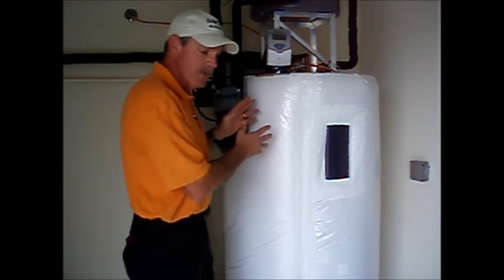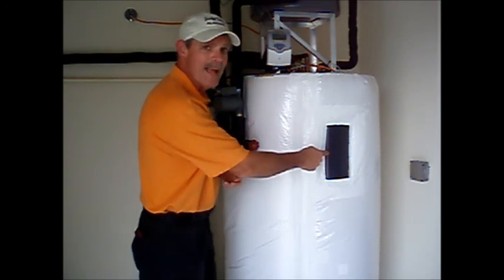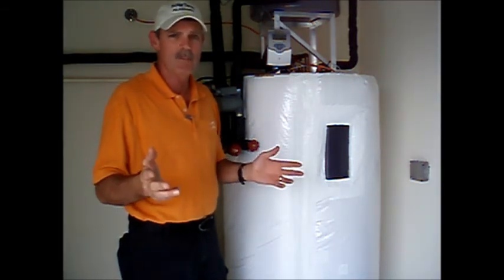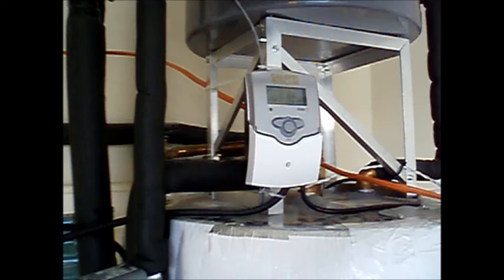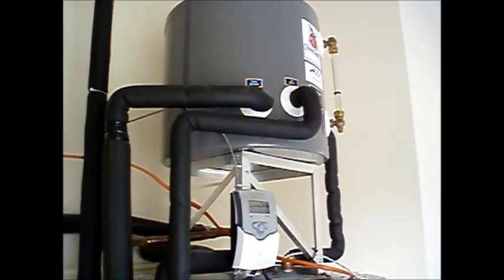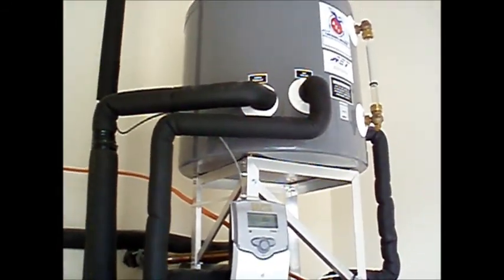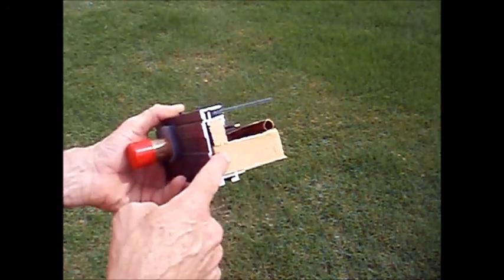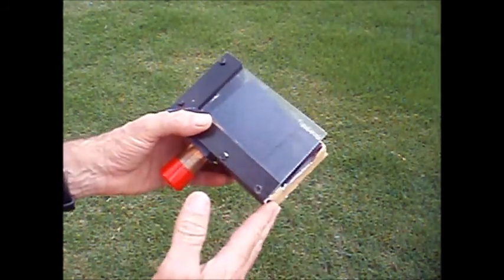Drain Back Solar Water Heater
Solar water heating is still be best solar option to save money.  Honestly, everyone with a south-facing sunny roof should own a solar water heater.  Don't consider building a new house without one!  Get your while the Federal Tax Credit is still 30%.